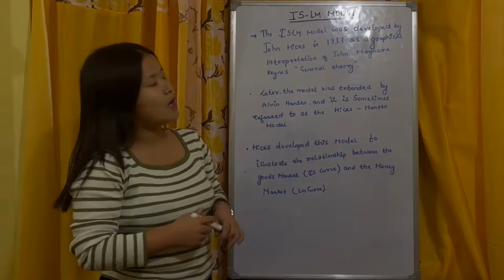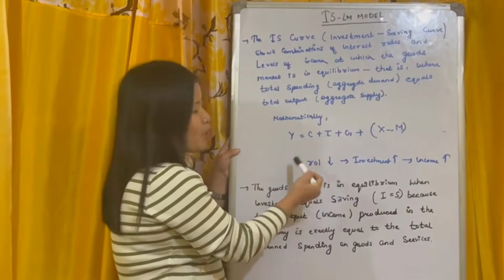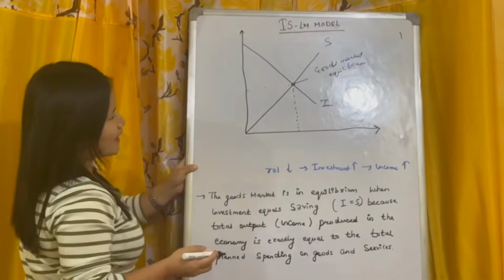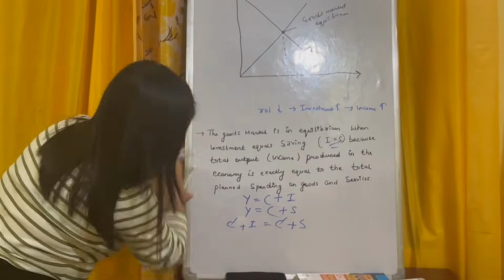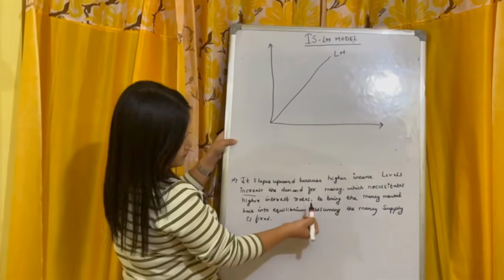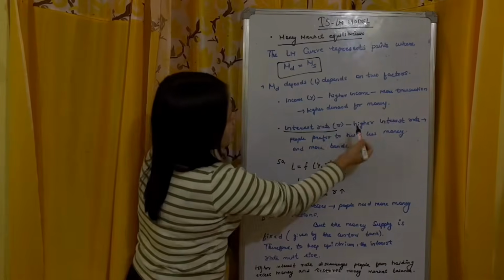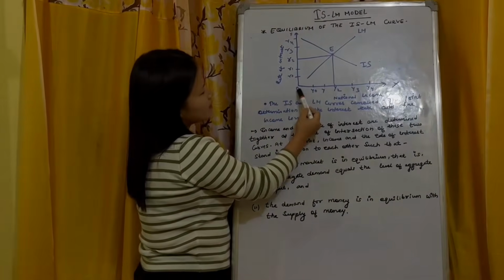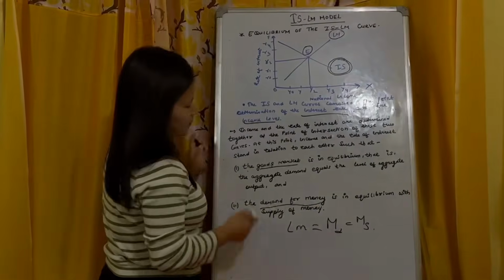IS-LM Model Developed By John Hicks for UG and PG|Roshna